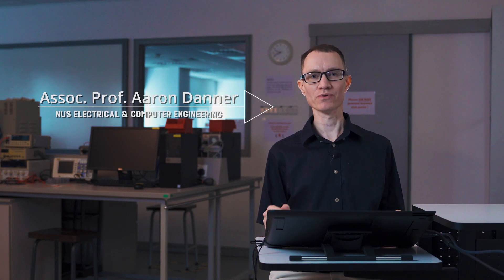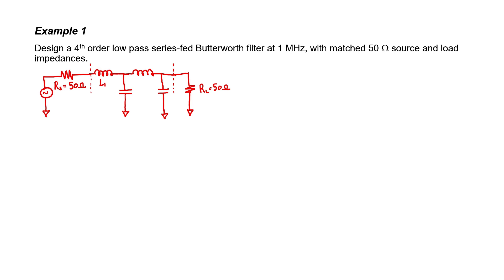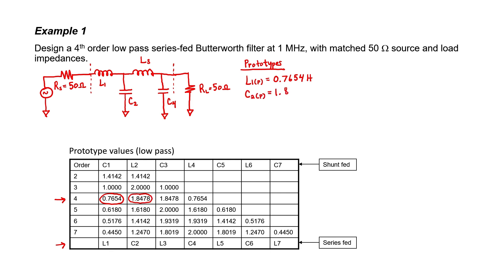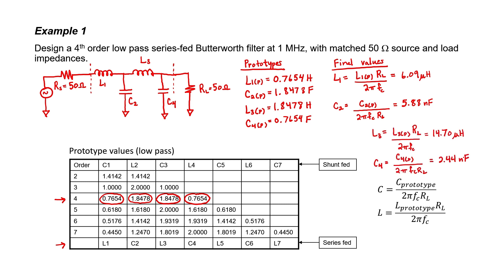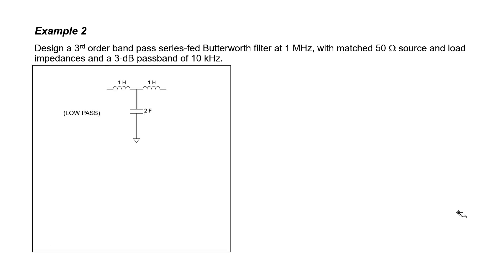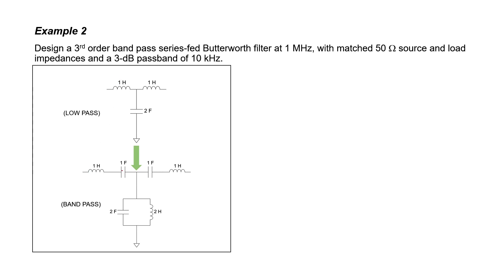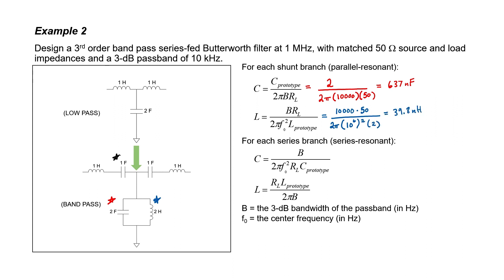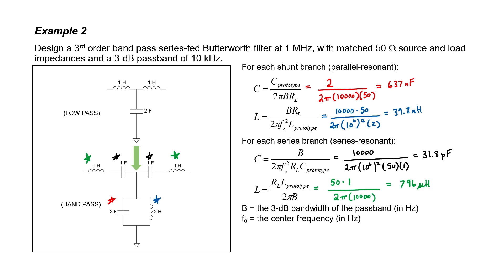Butterworth Filter Design Examples (14 - Passive Filters)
Let's design some Butterworth Passive filters.  Worked example problems.